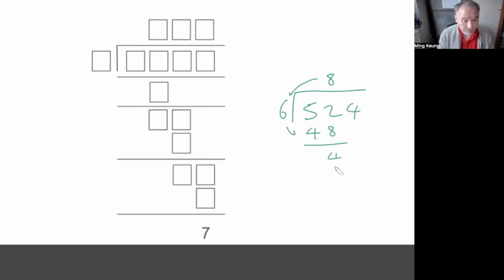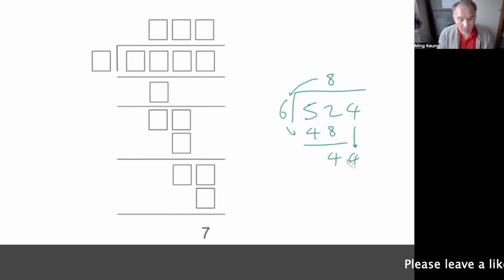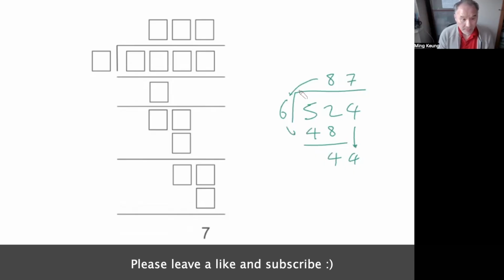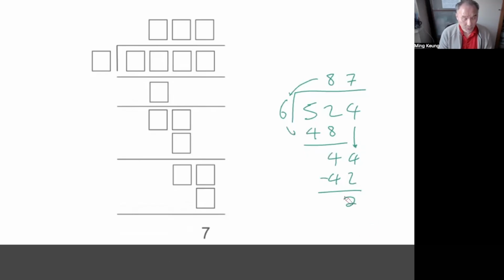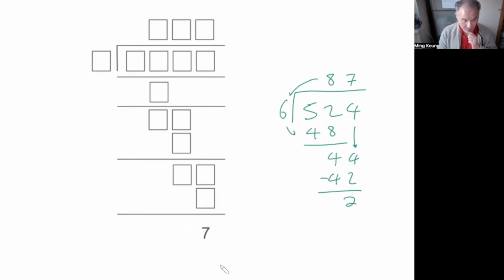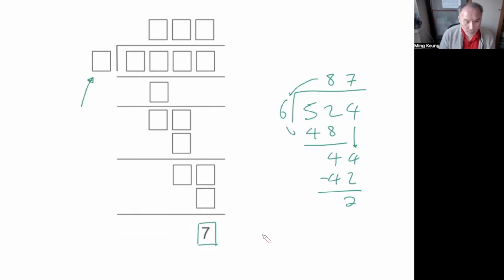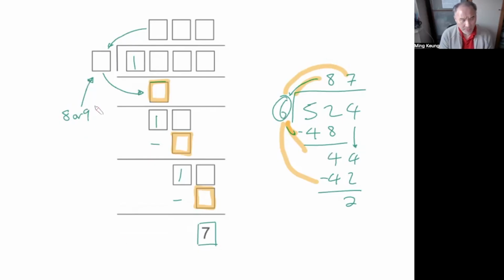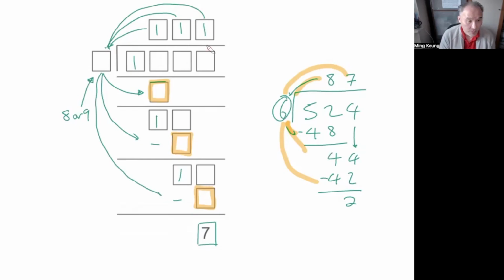13+ Long Division, but not as you know it ...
A little question from my Junior Maths Challenge Course.

Designed to provoke thought and understanding, not just calculation.